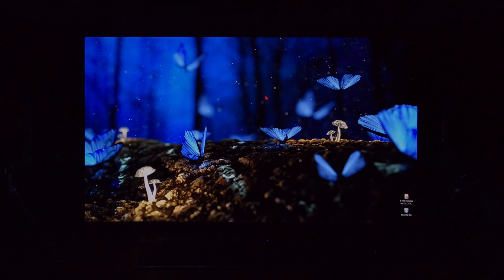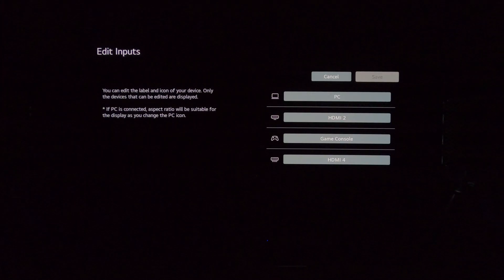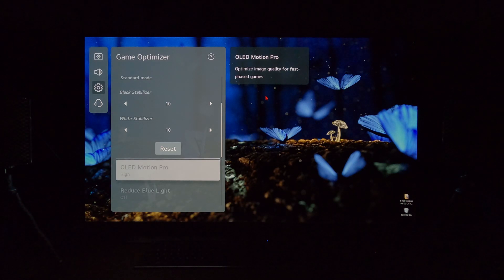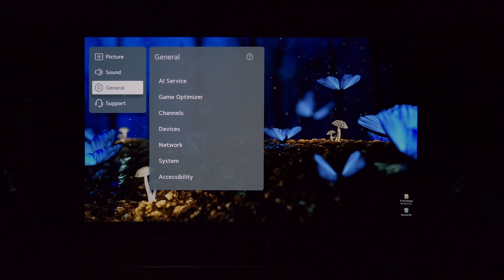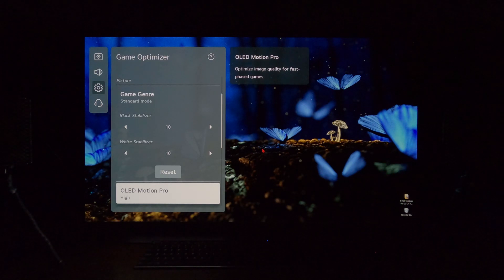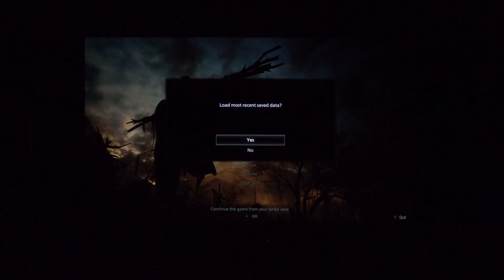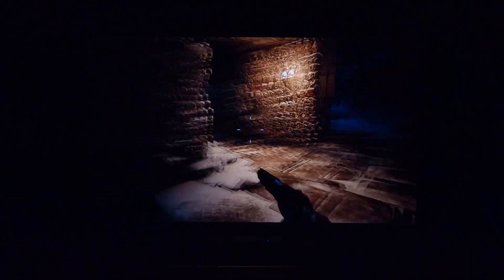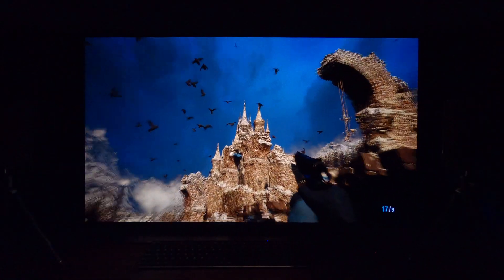LG C1/G1: Testing BFI in PC mode.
BFI works just fine in PC mode on the LG C1 and G1.  Just make sure Gsync/VRR is disabled at the source level.